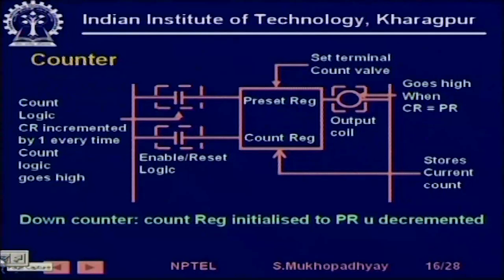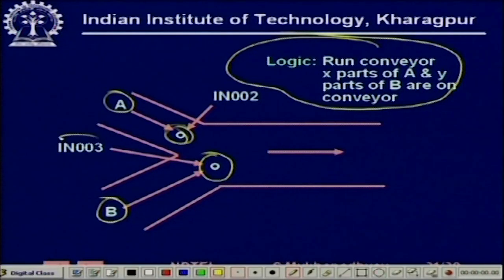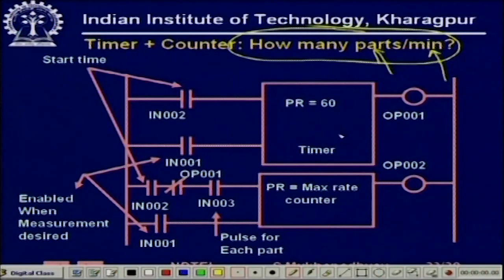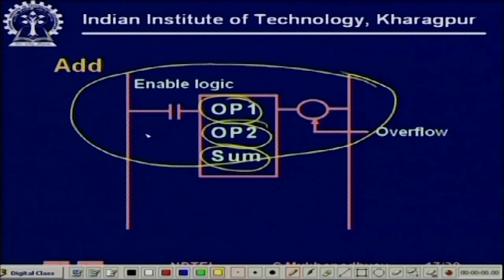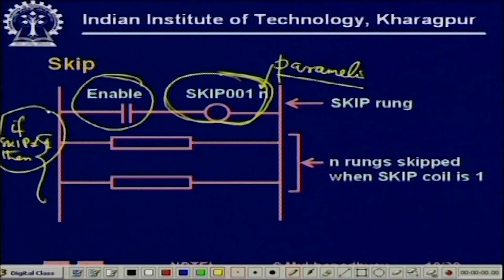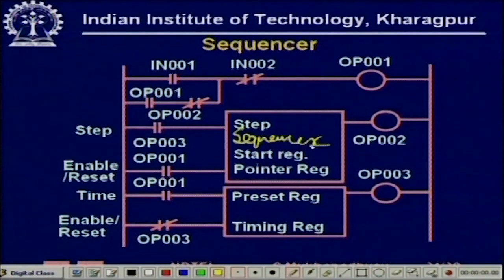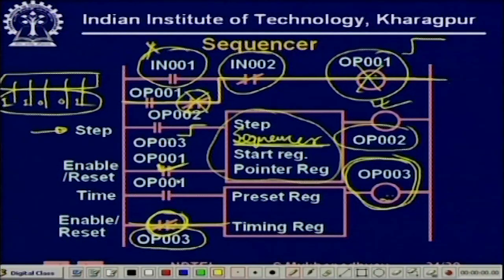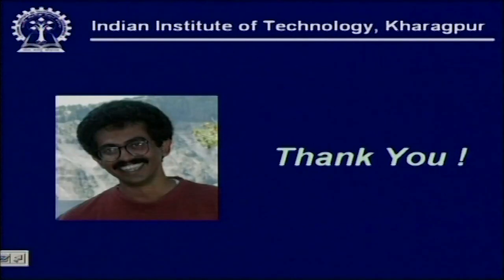Lecture 27 : Sequence Control. More RLL Elements, RLL Syntax (Contd.)